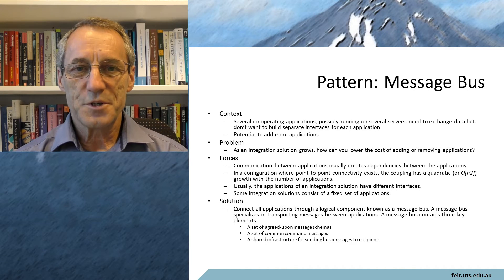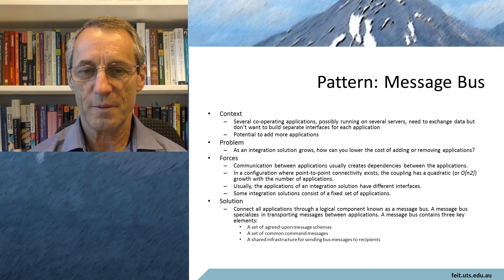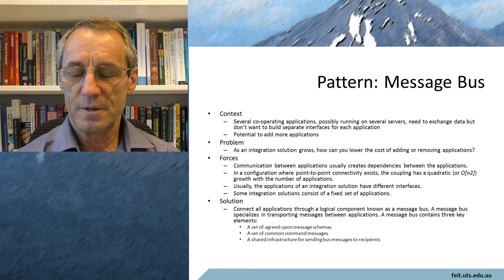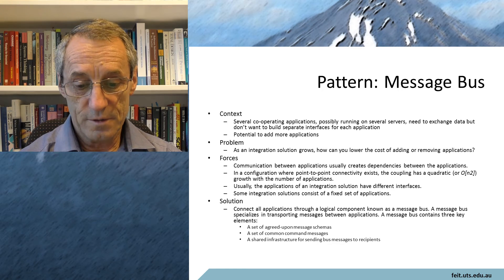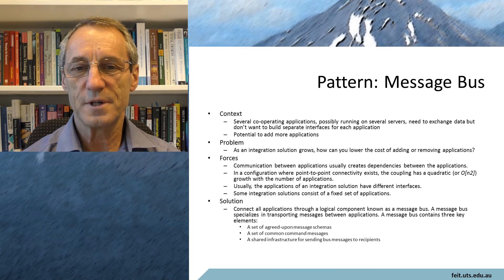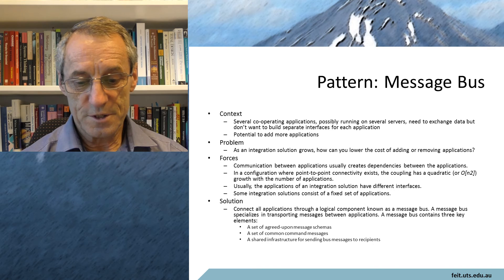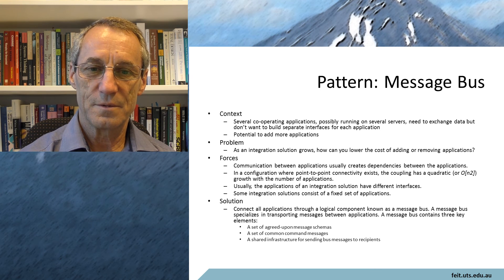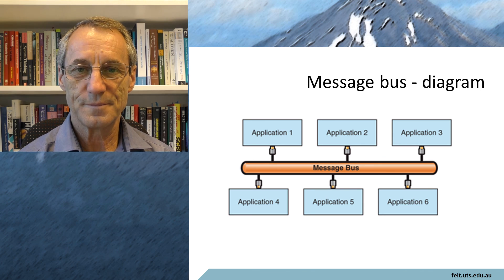Patterns Message bus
Brief description of the Message bus pattern